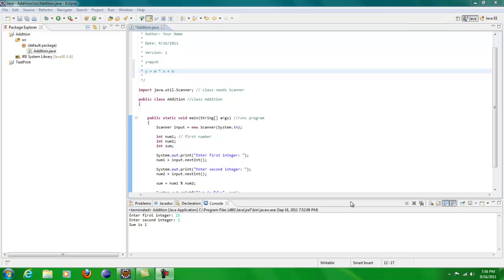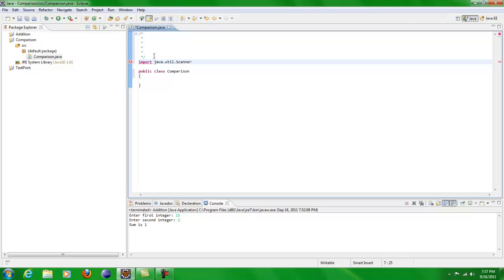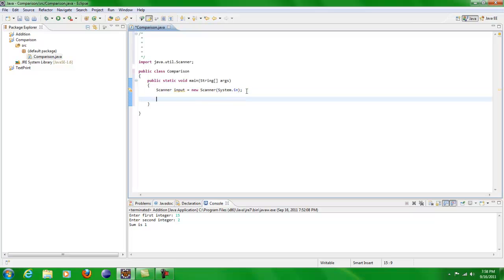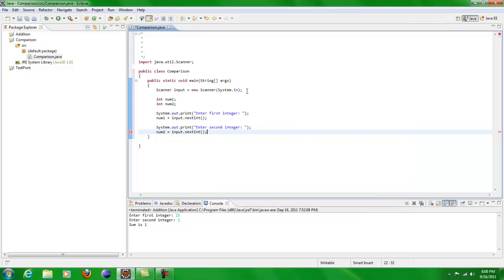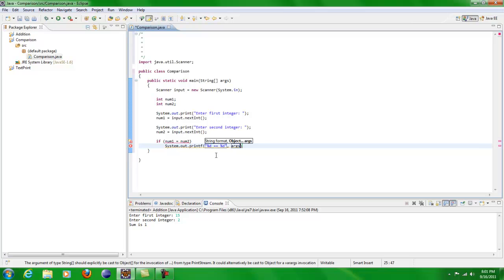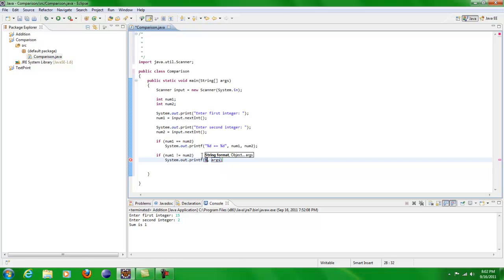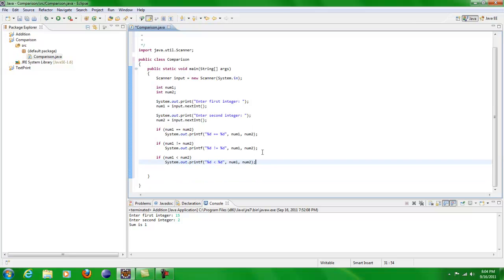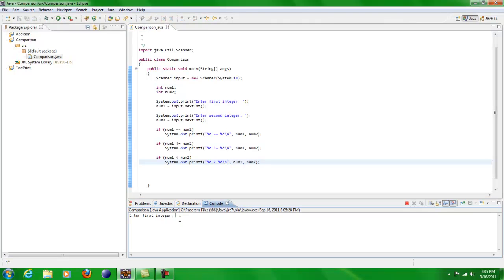Programming in Java - Lesson 4: Creating a Application that compares numbers using the if statement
Lesson 4: In this lesson I show how to use the if statement to create an application that compares two numbers and shows whether they are equal, not equal, grater than, or less than.

I will have a terms review at the end of this chapter which should be the next video.